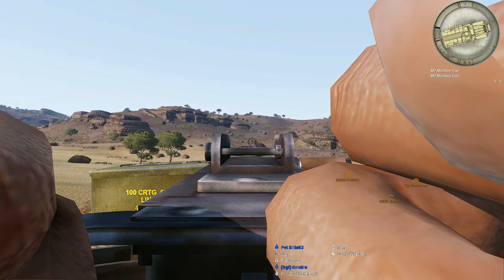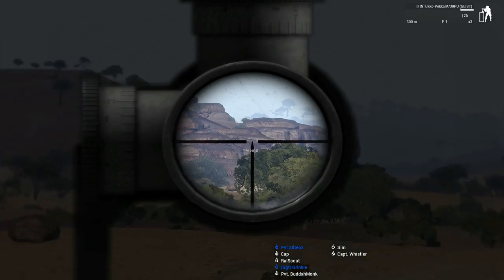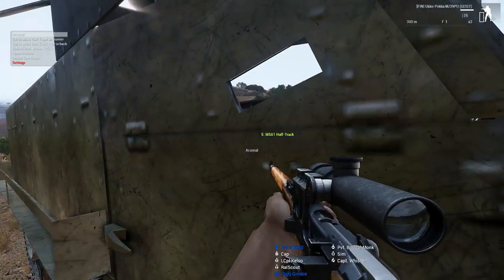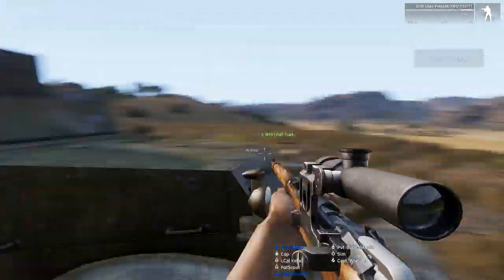Desert Rats Campaign: DAY 7 Pushing Into Snipers Alley | Arma 3